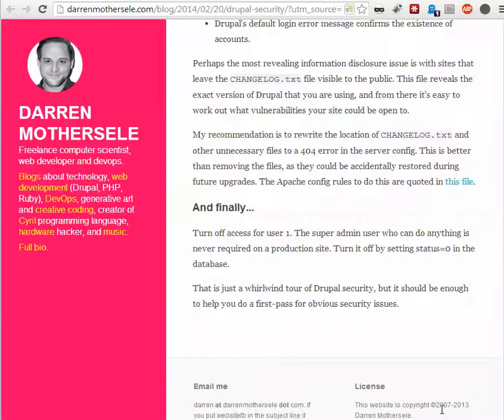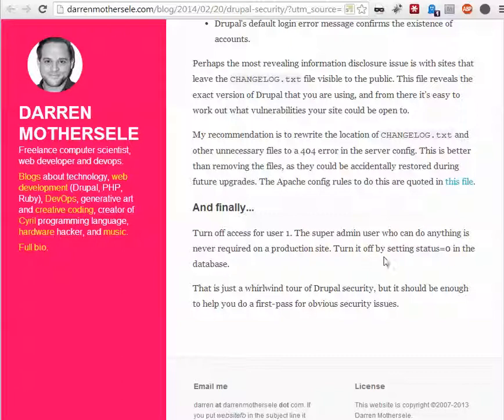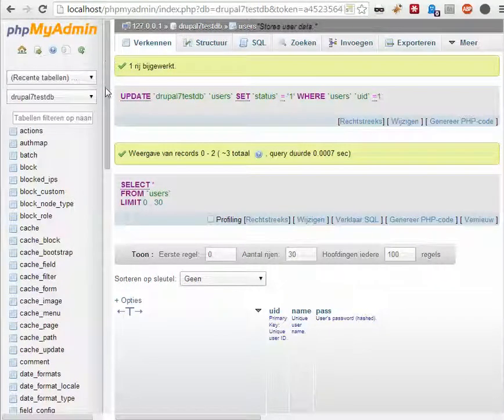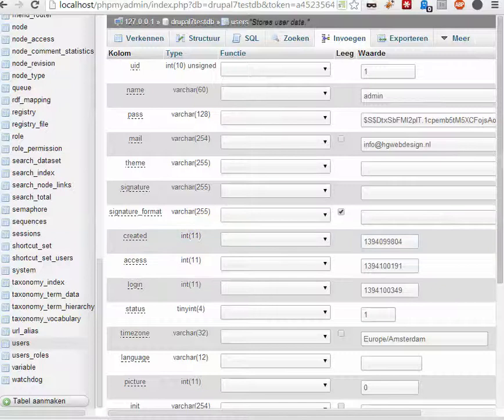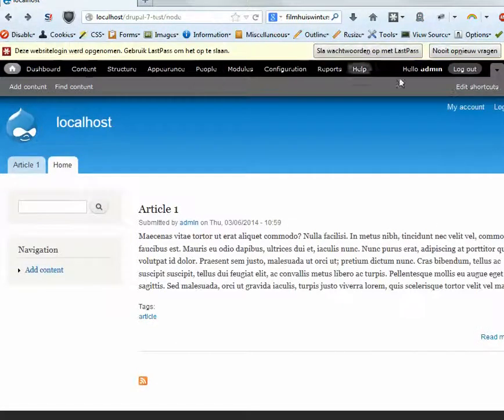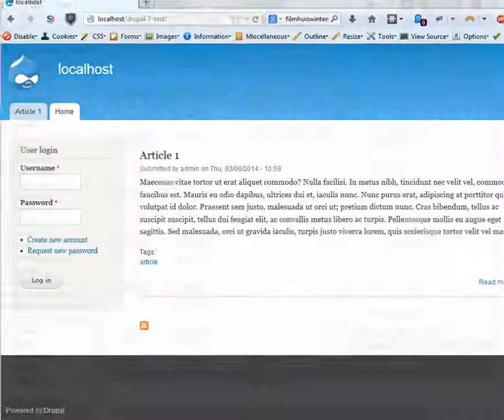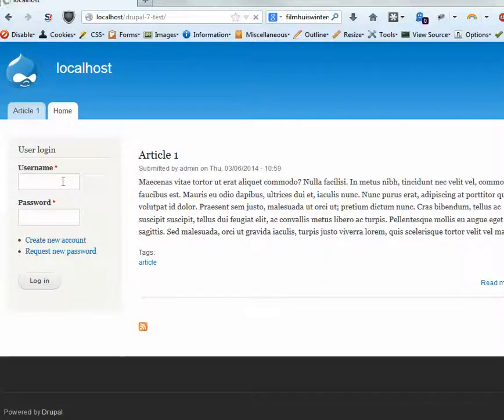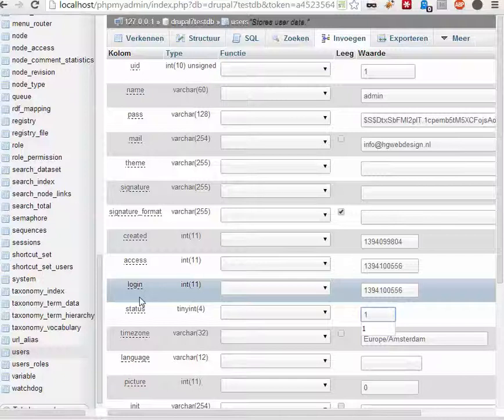drupal 7 block access user one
Turn off access for user 1. The super admin user who can do anything is never required on a production site. Turn it off by setting status=0 in the database.